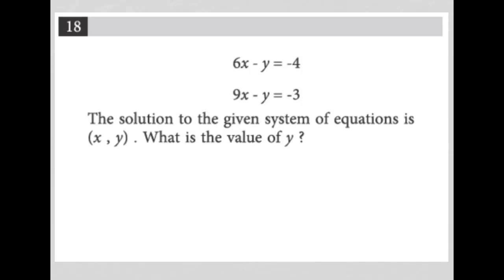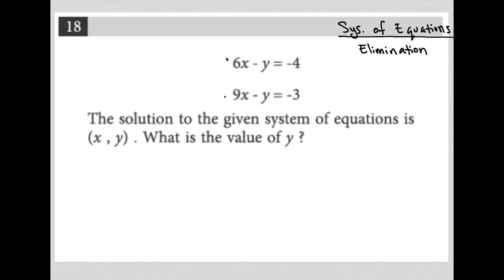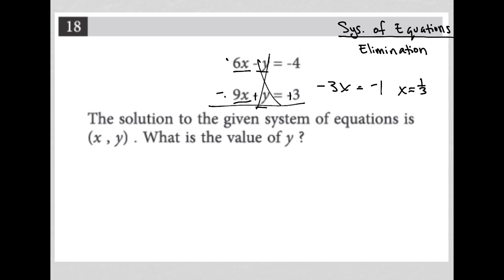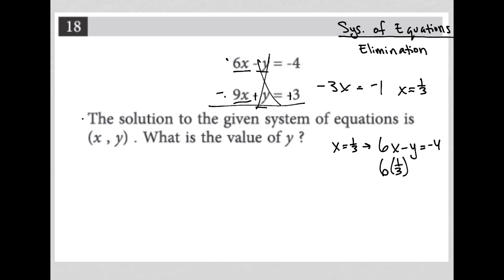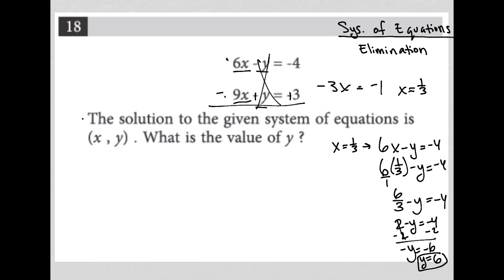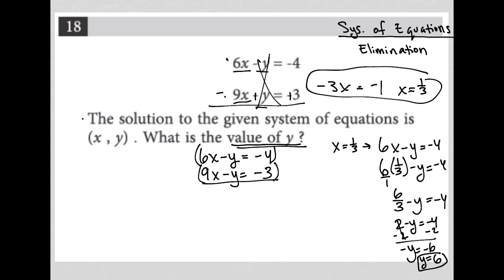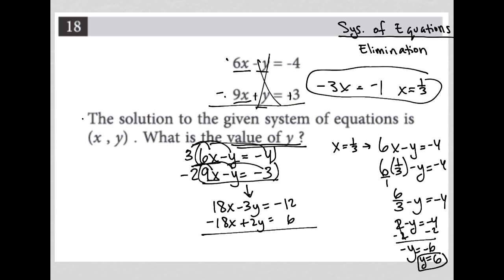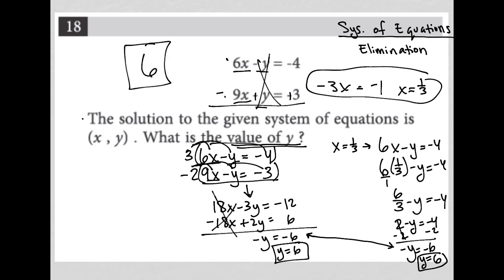6x - y = -4; 9x - y = -3. The solution to the given system of equations is (x,y). What is the....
Official May 2022 International SAT Section 3 Question 18:

6x - y = -4; 9x - y = -3.  The solution to the given system of equations is (x,y). What is the value of y?